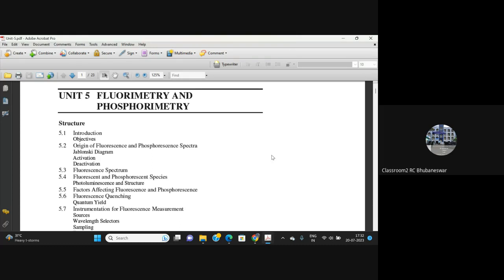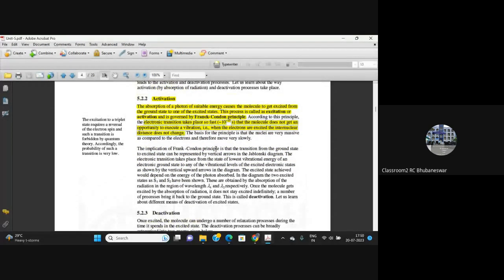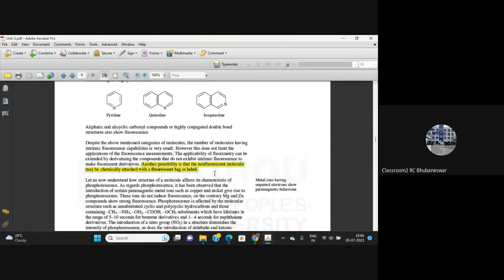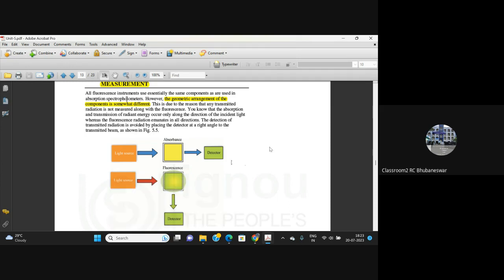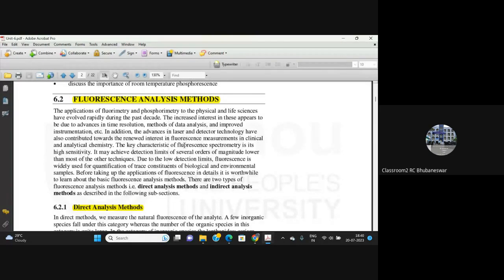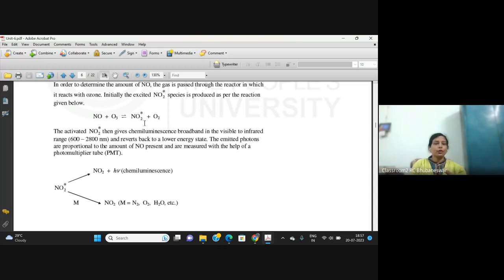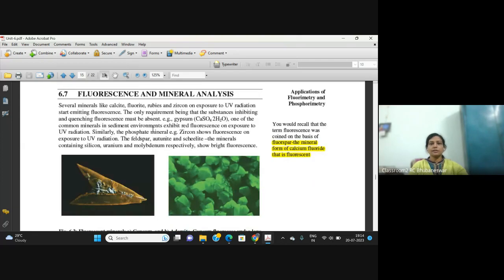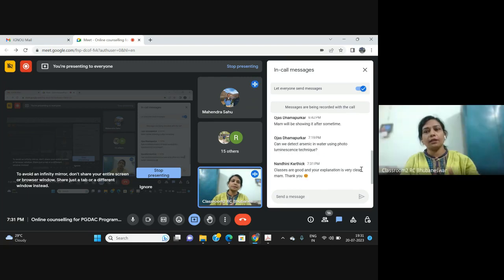MCH-1 [Class - 3/7]